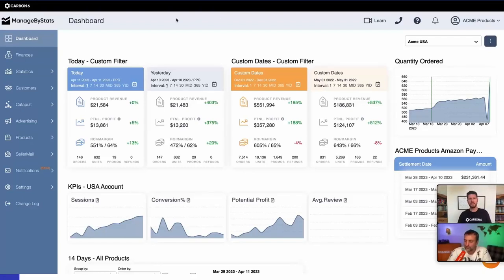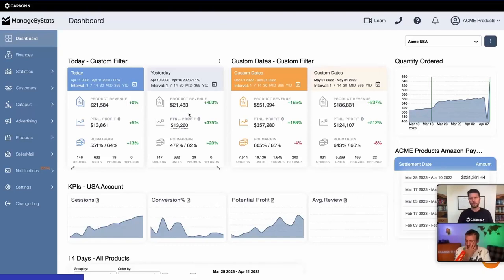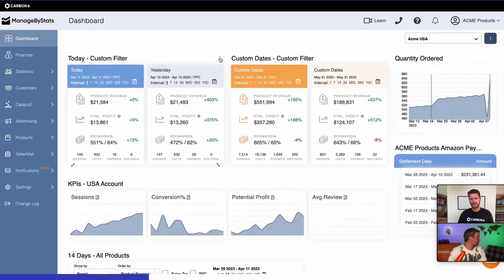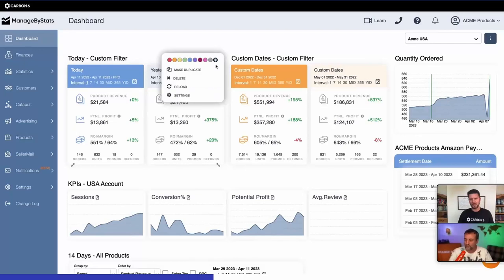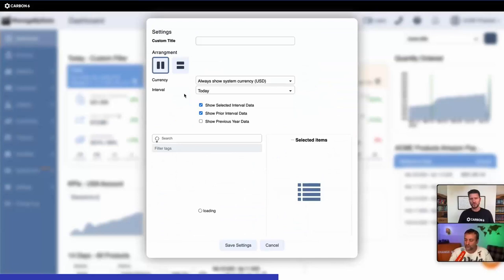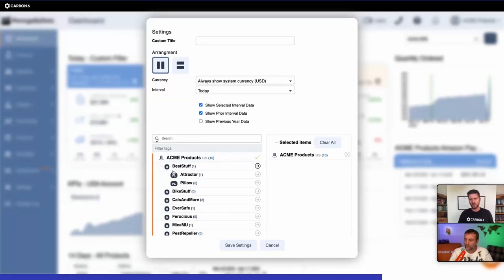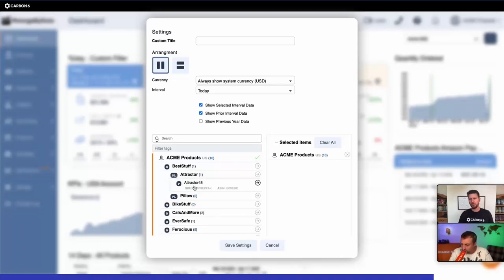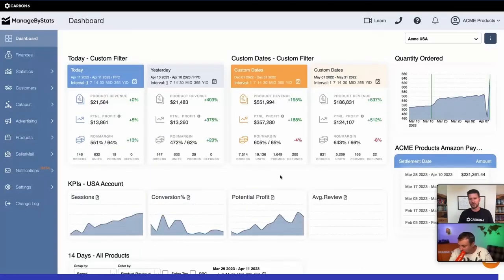Personalize, Resize, And Optimize With The ManageByStats Dashboard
No more one-size-fits-all. With the ManageByStats dashboard, you're in control!

Each widget can be resized to fit your visual preferences. It's not just about data; it's about presenting it in a way that suits your style and preferences. 📊